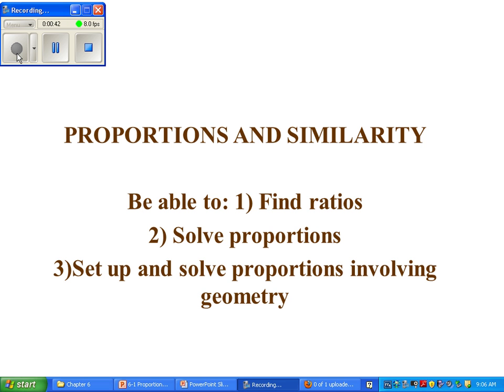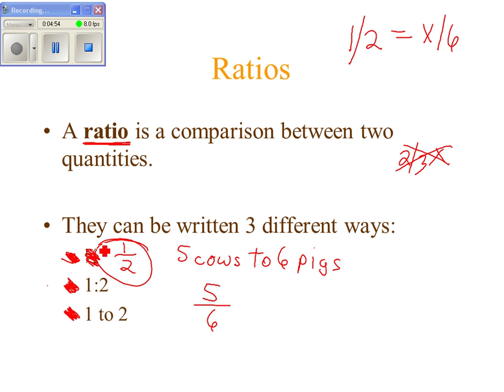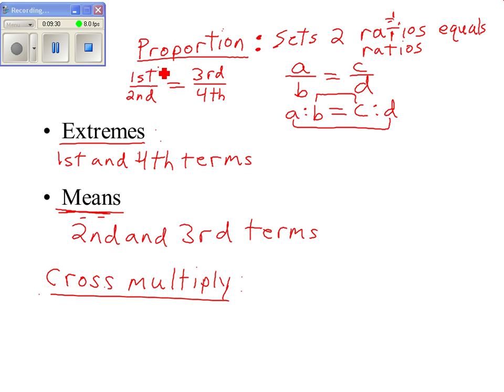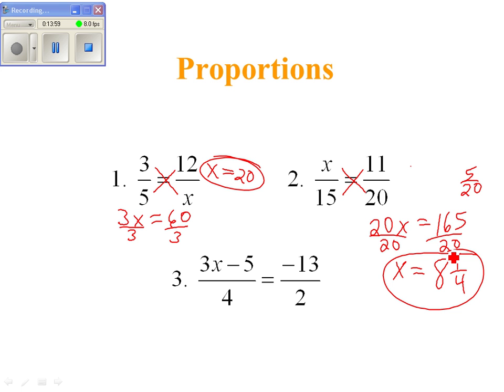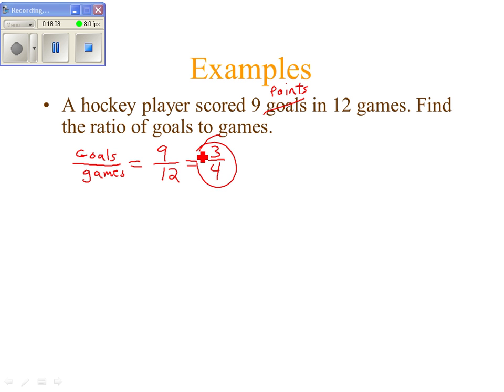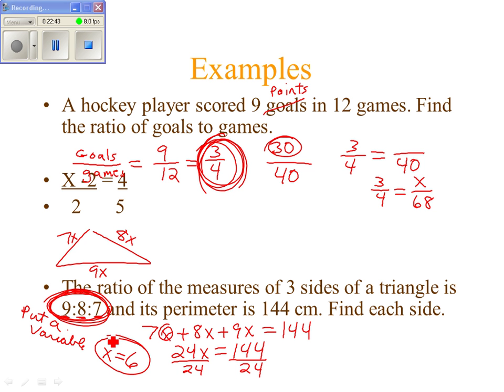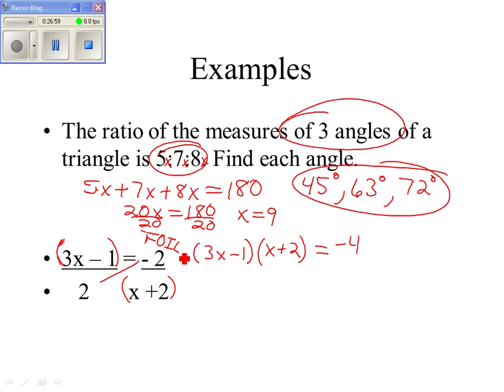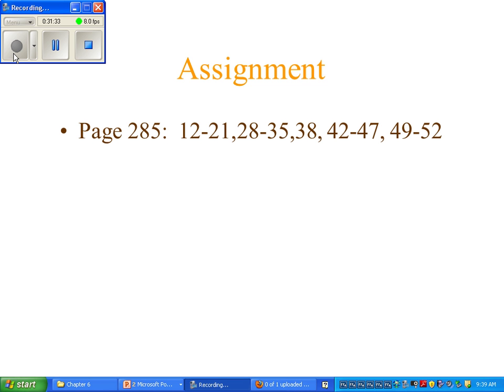video lesson 6 1